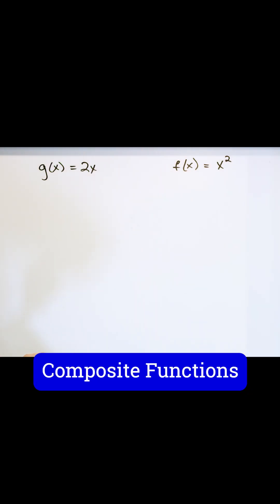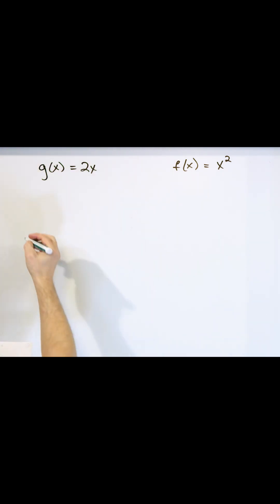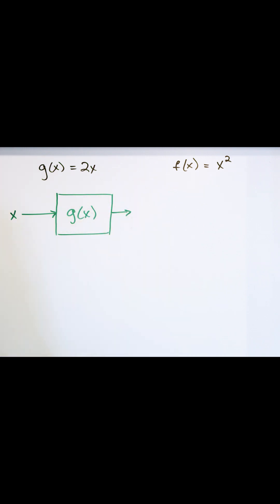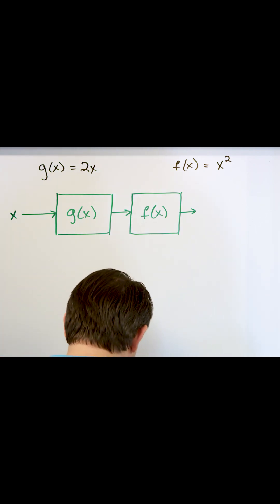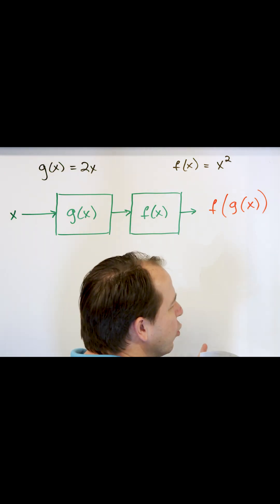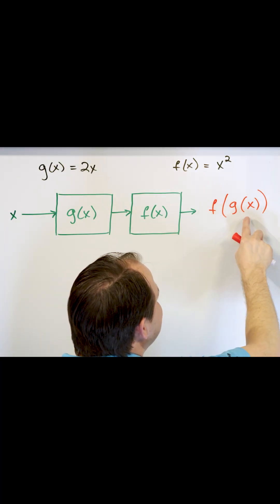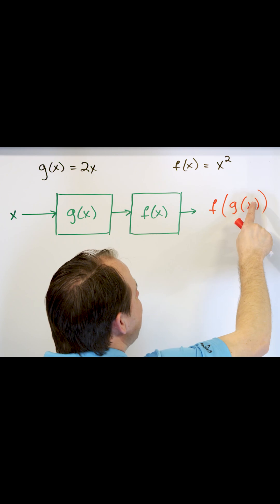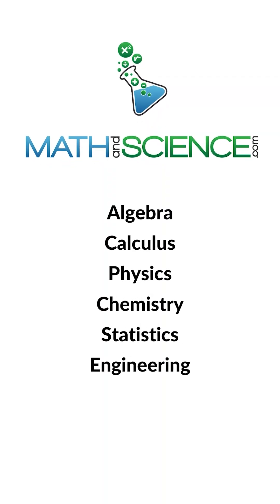Sharpen You Skills: Composite Functions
Learn how solve composite functions with an example problem.